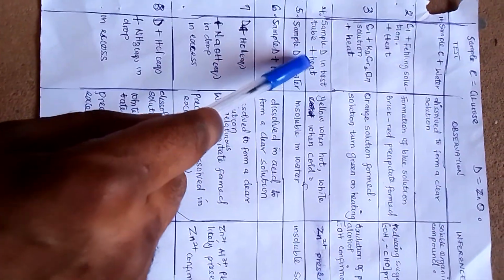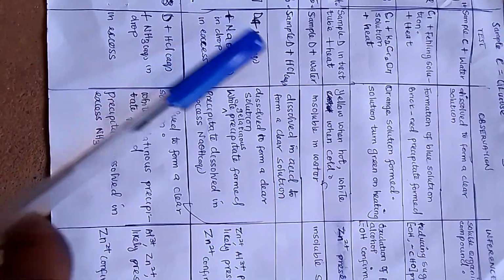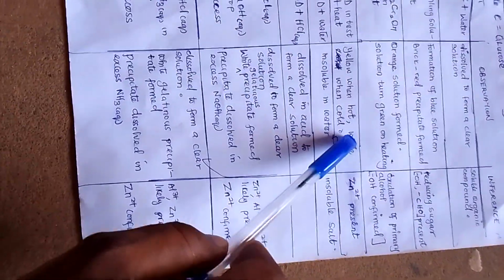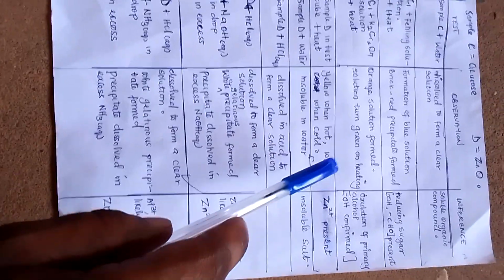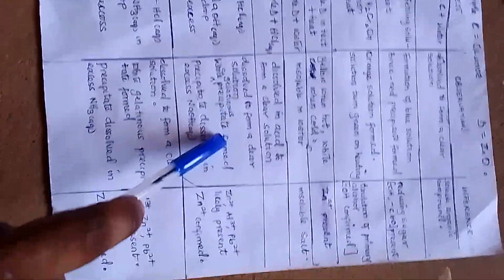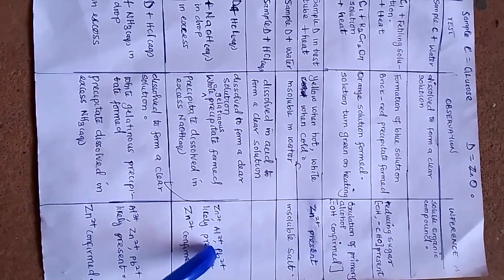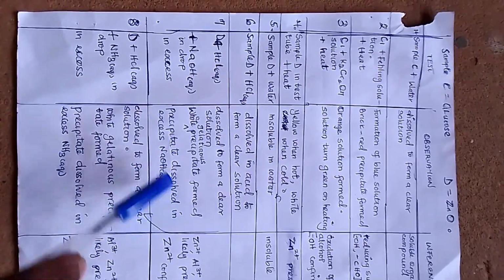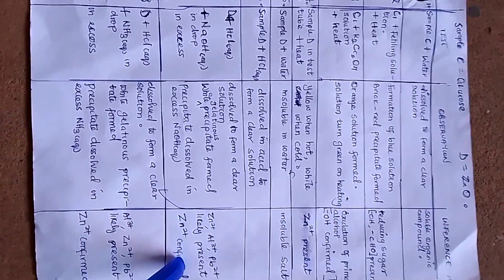WAEC Practical Chemistry (Qualitative) 2023